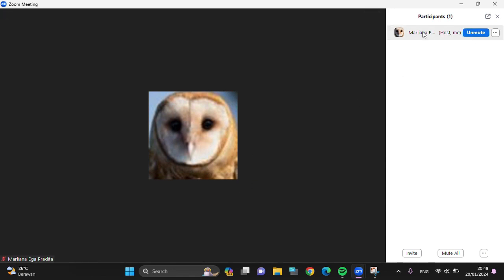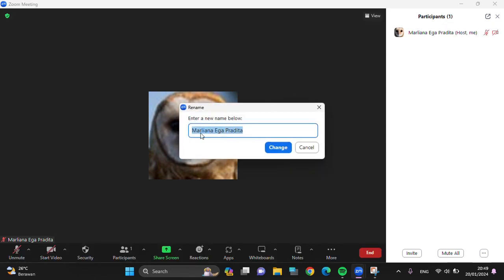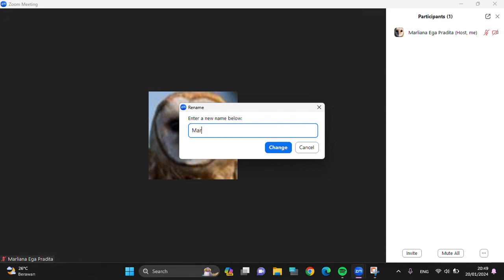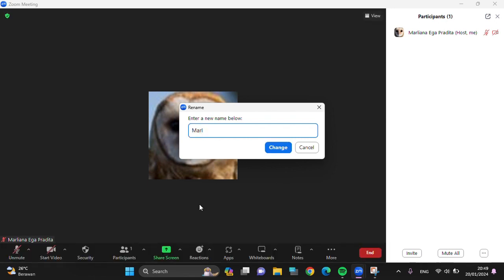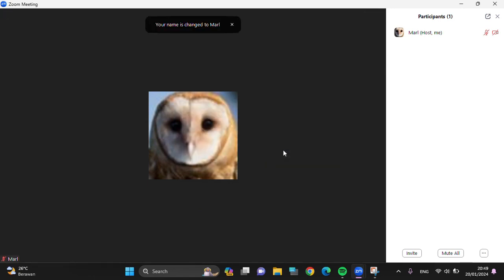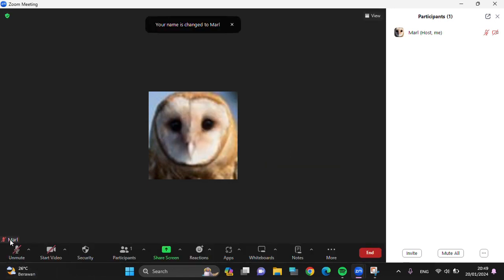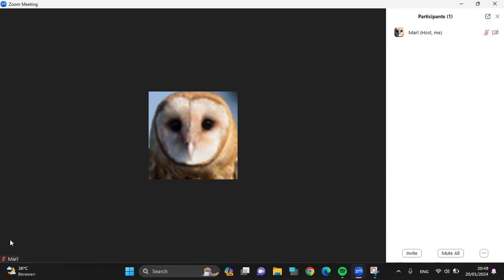How to Change Your Name on Zoom Meeting App for Windows? Easily Rename Your Zoom Name!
Ever joined a Zoom meeting and realized your display name needs a refresh? No worries – we've got you covered! In this quick tutorial, we'll guide you through the steps to easily change your name on the Zoom Meeting App for Windows. Say goodbye to outdated names and make your virtual presence more professional and personalized!